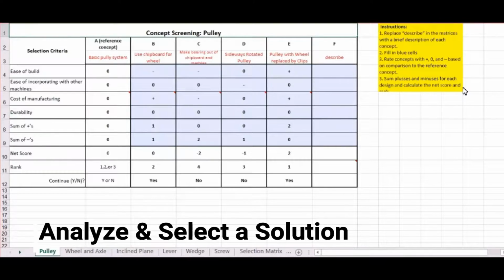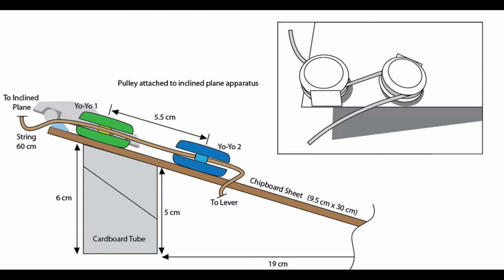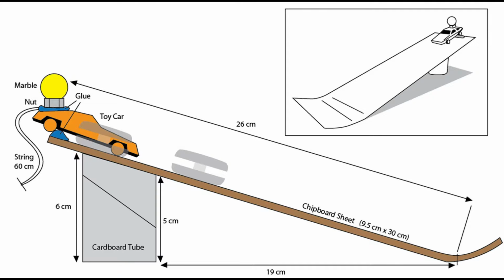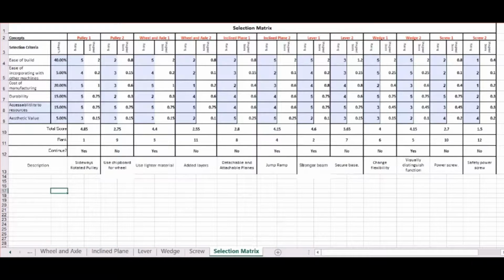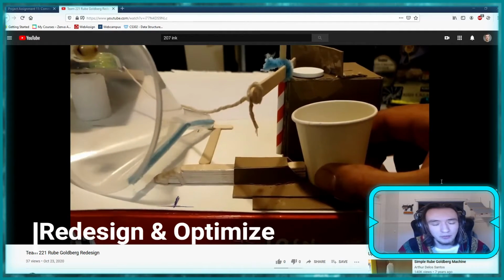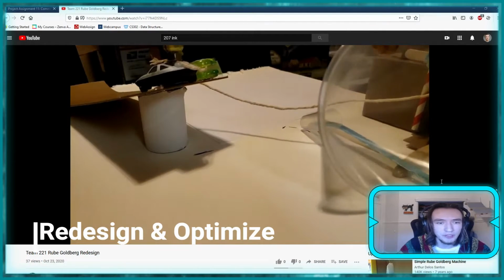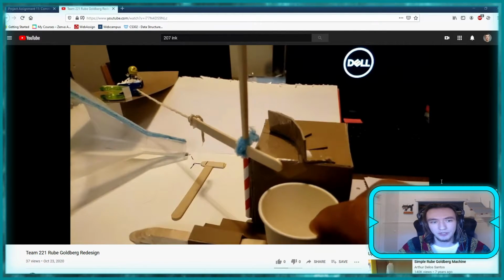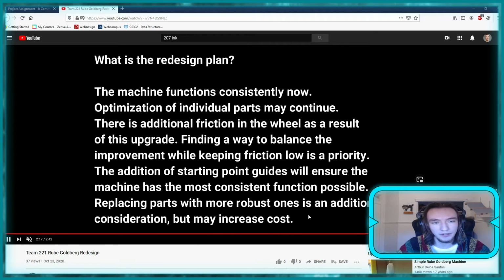Team 221 Final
Engr 100 final video